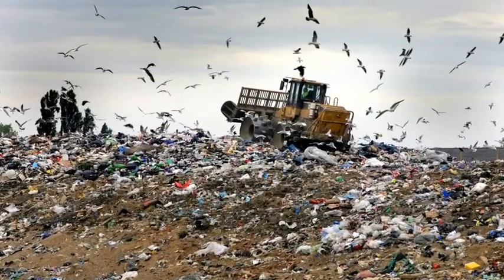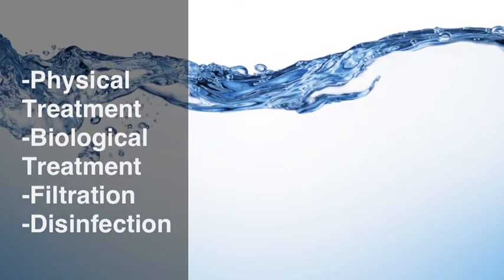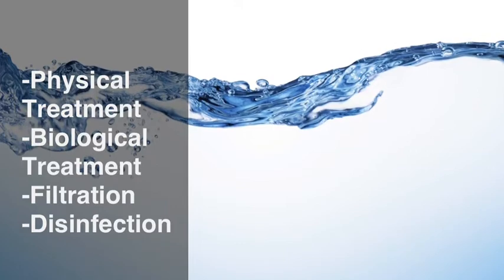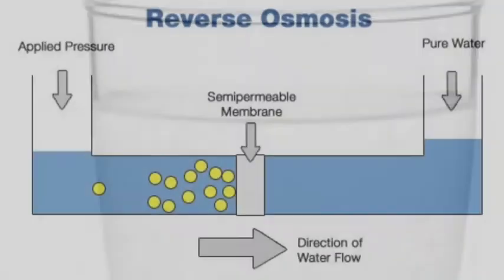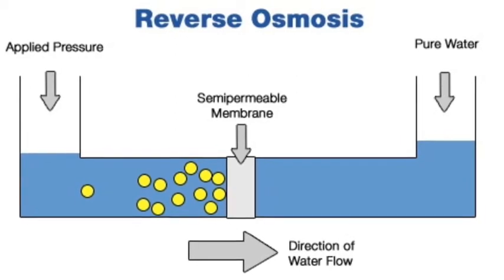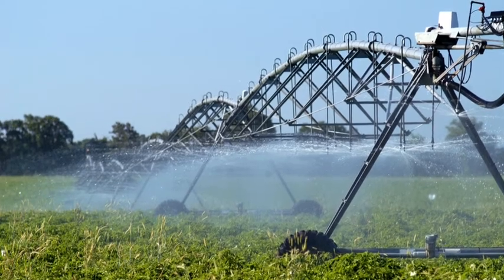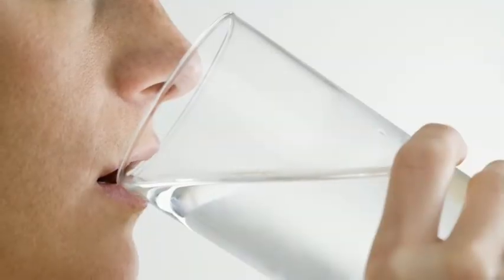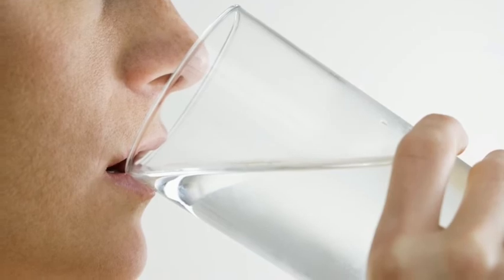PSA Recycled Sewage Water